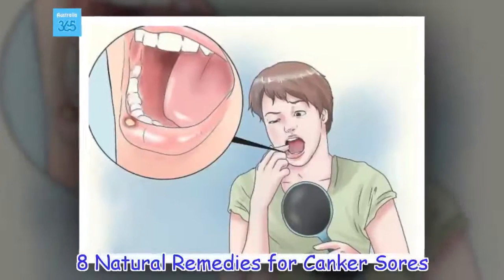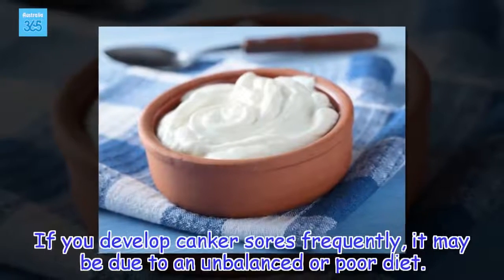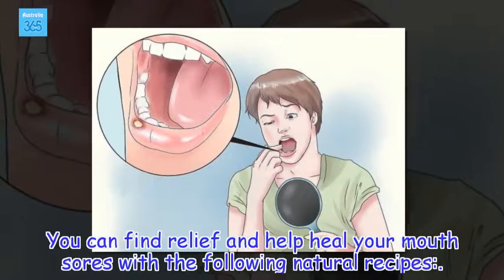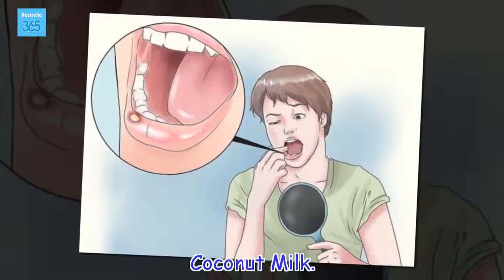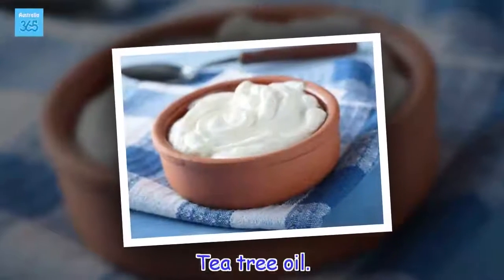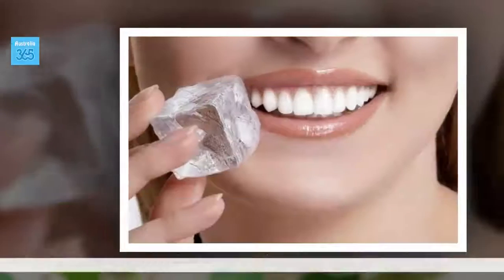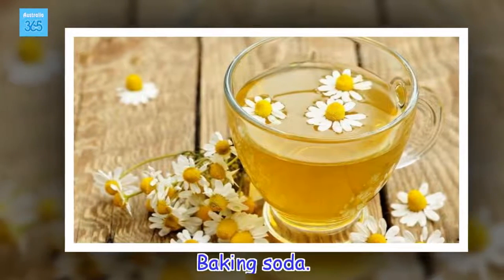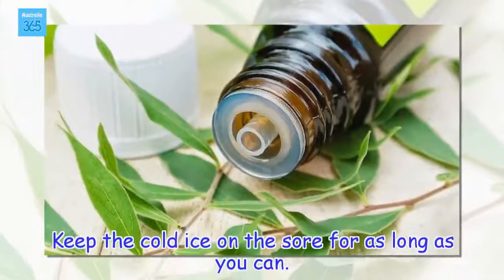8 Natural Remedies for Canker Sores - Australia 365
Although applying baking soda to canker sores can hurt a bit, it is one of the best ways to accelerate healing.
Health Tips